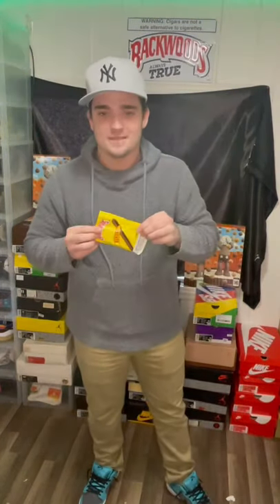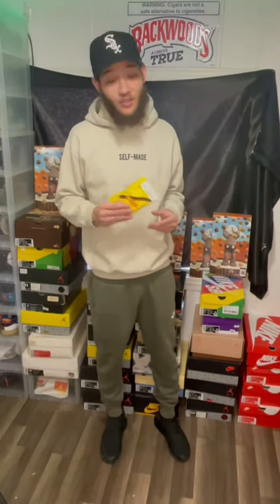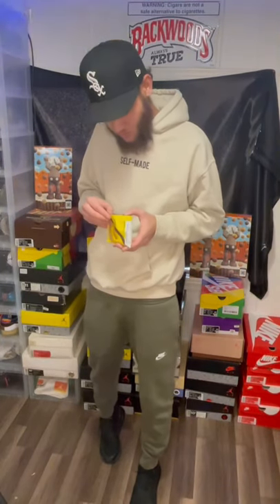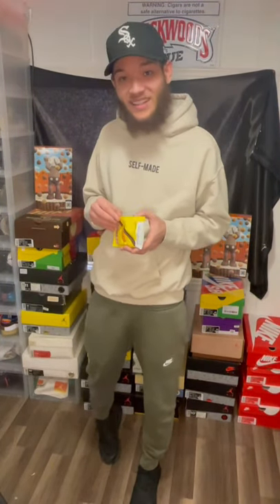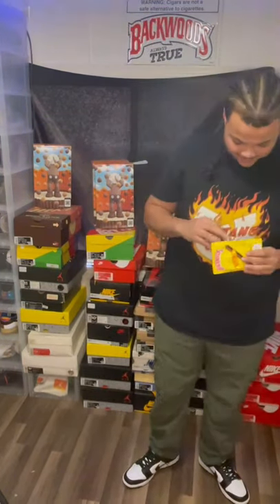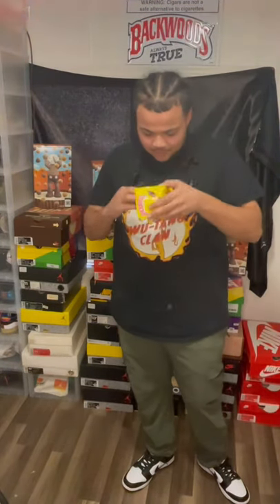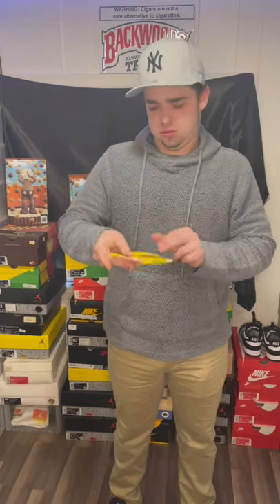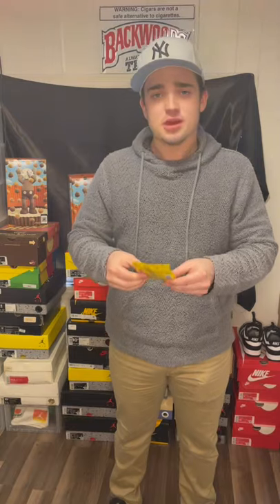Banana Backwoods Review